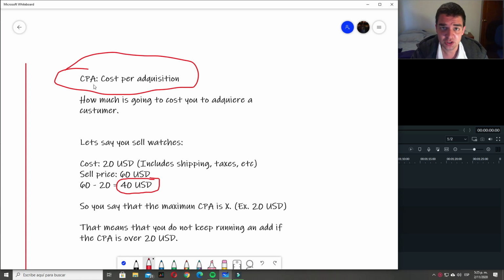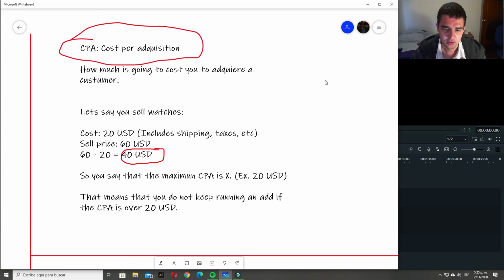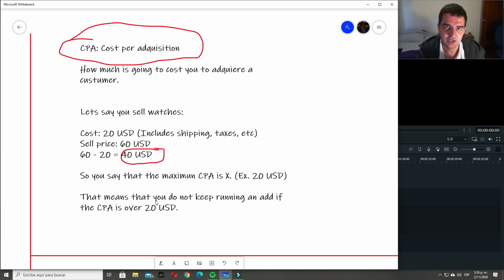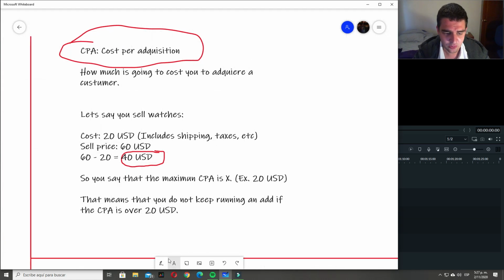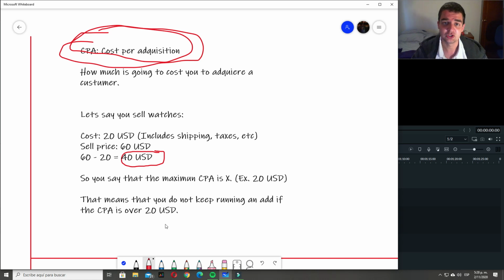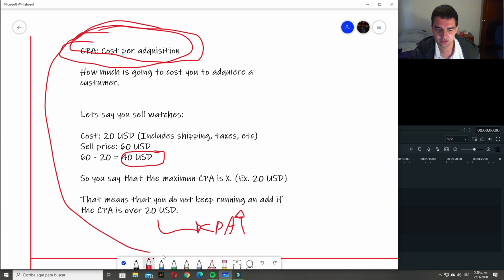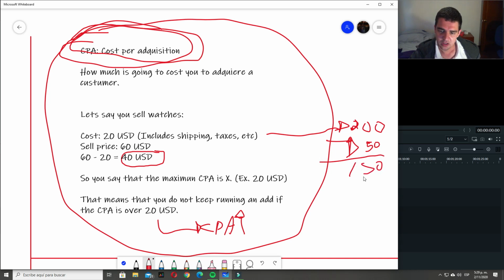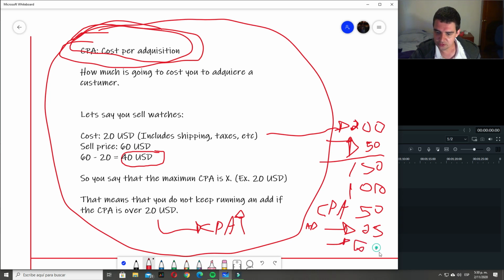Understanding the CPA and why this makes the difference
Why you need to understand the cost per adquisition for your bussiness, and how this can make the difference between a 500 dolar bussiness and a 10,000 usd one.